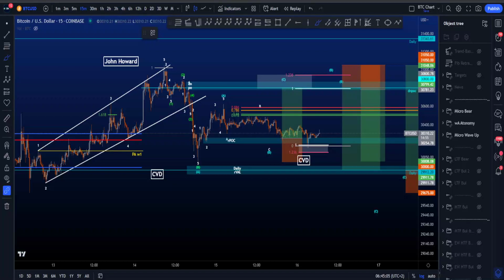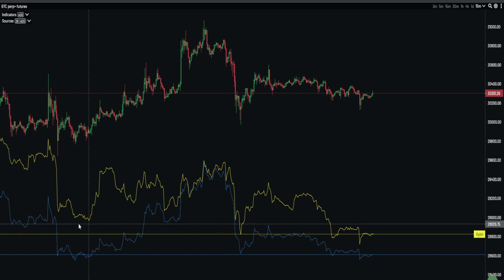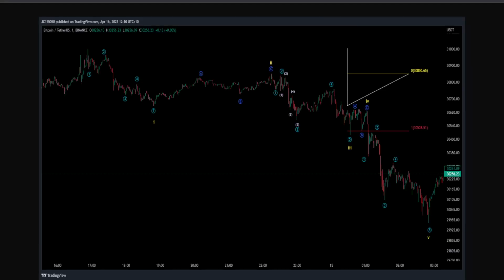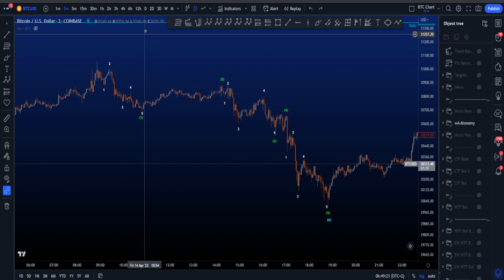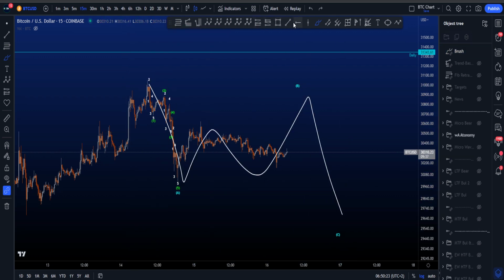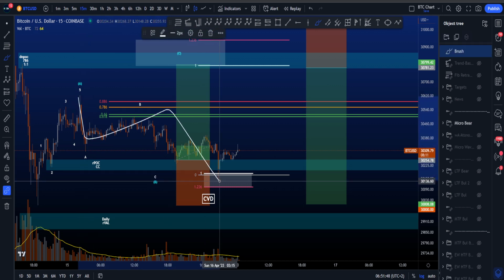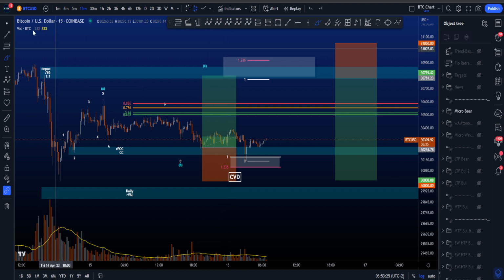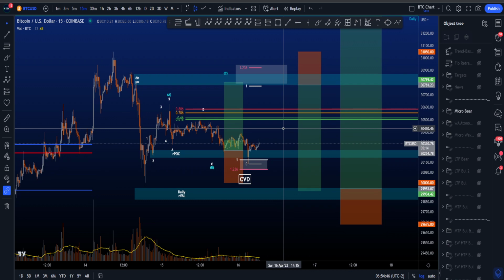Bitcoin Elliott Wave Technical Analysis Today! Bullish & Bearish Price Prediction BTC & News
⚪️Timestamps
0:00 Micro Preferred Scenario - Structure 1
2:24 Micro Preferred Scenario - Structure 2
5:45 Micro Preferred Scenario - Coming Together